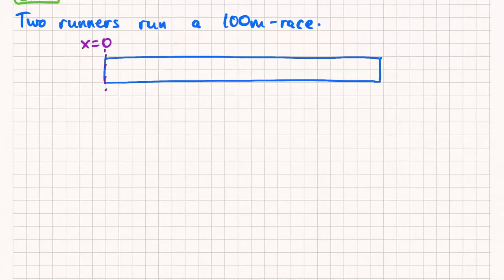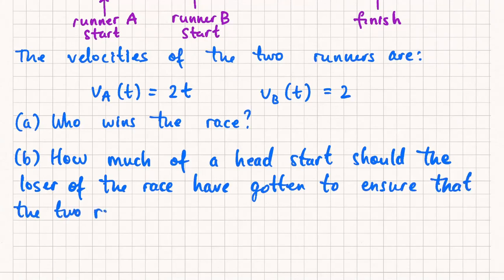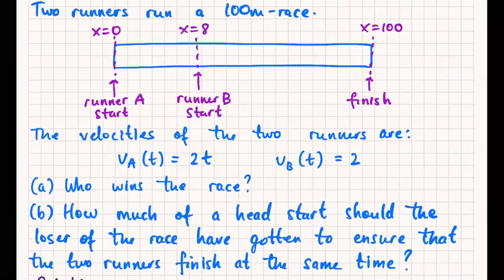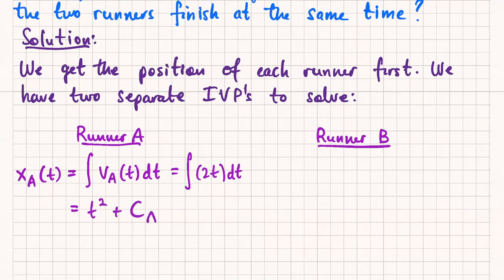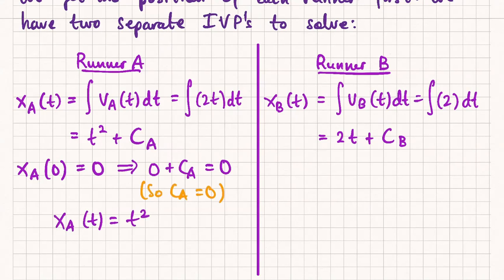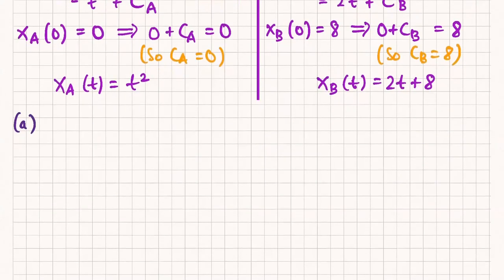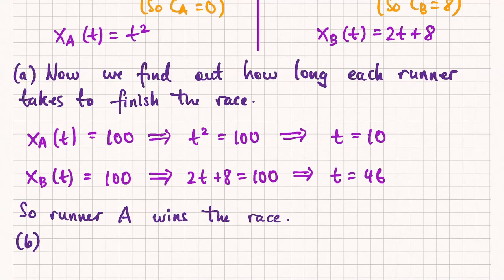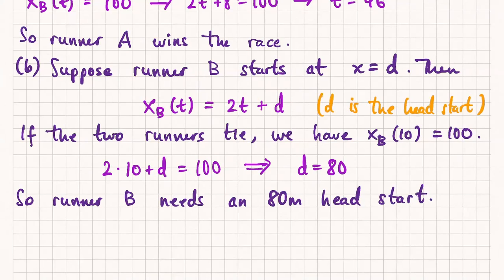Unit #4 Review... (Sec. 4.9) Determining the winner of a race and the required head start